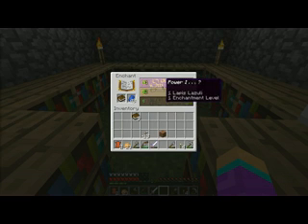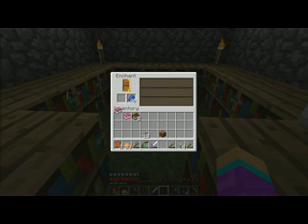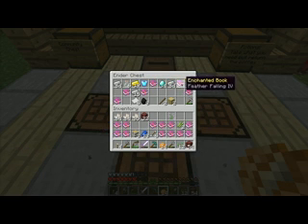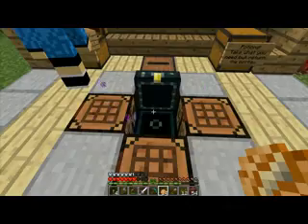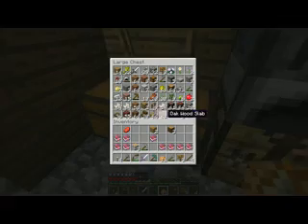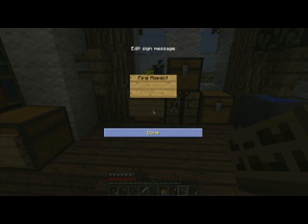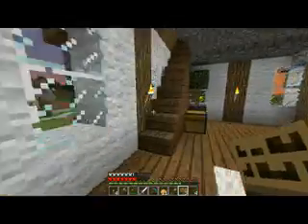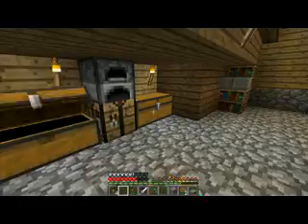[MC-CRAFT] WE GOT A RARE SARAH!!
❅ Lets try and hit 5 likes!! :D ❅

Hello Everyone,

Server IP: Private Server

▲What Does The Episode Contain:

1. Enchanting
2 Helping Out Sarah
3. Selling Stuff in our shop!

▲People featured in video: Just me :D

▲Recording Software:
- Quicktime Player
- Mp4 Converter
- SoundFlower